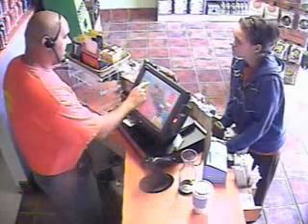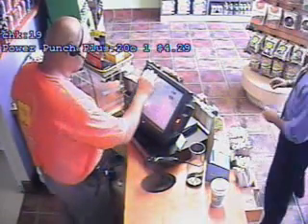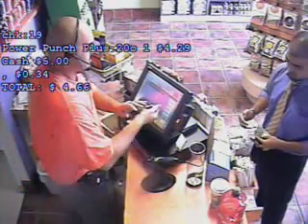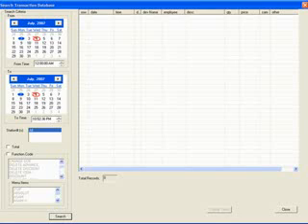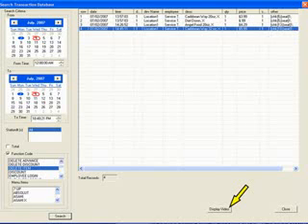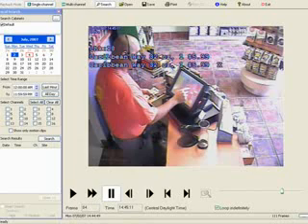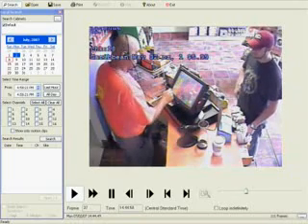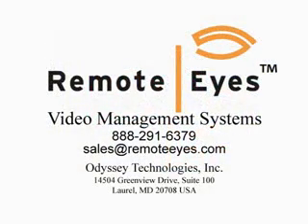Integracion Video CCTV con POS Compusendero.com Punto de Venta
Integracion de Videovigilancia con Sistema Punto de Venta muestra como podemos grabar los detalles de Venta de un sistema POS en un Videograbador y despues consultar por concepto de venta importe por horario para identificar fraudes por parte de los empleados de un Negocio